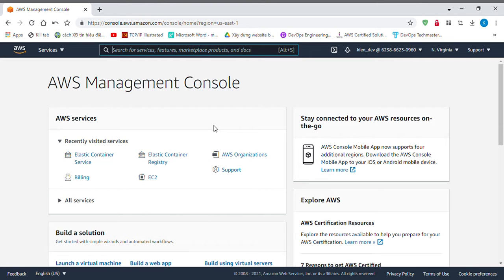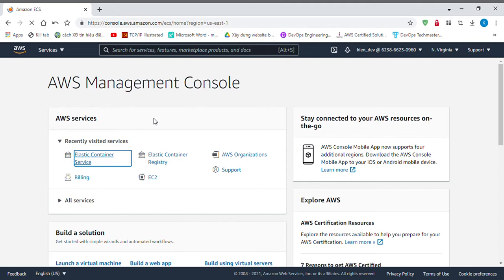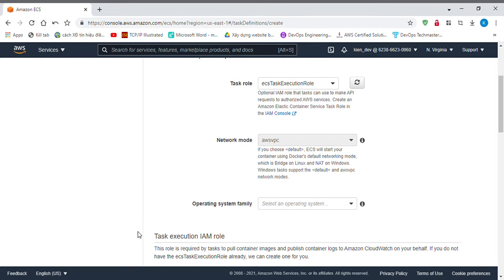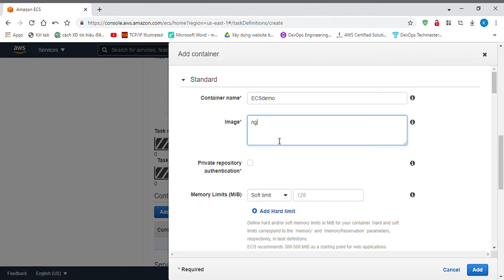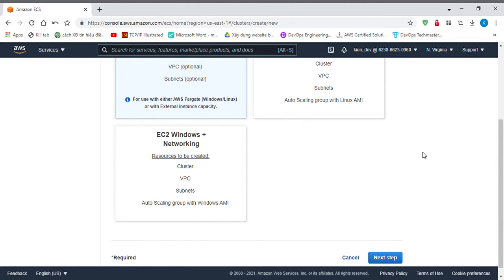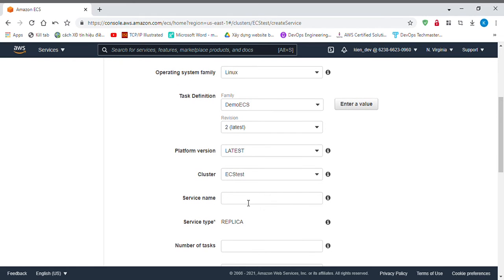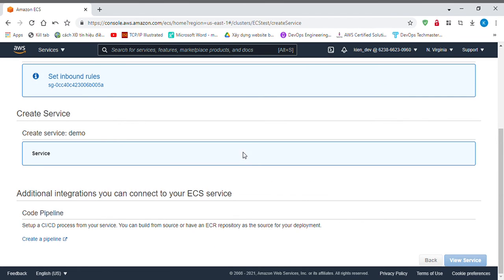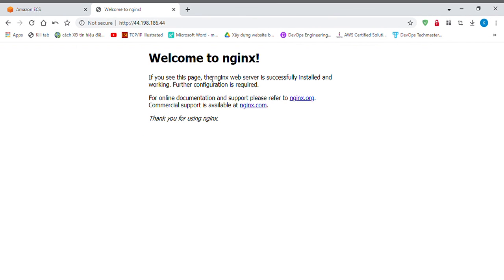AWS Management Console Cent Browser 2021 11 02 18 58 31